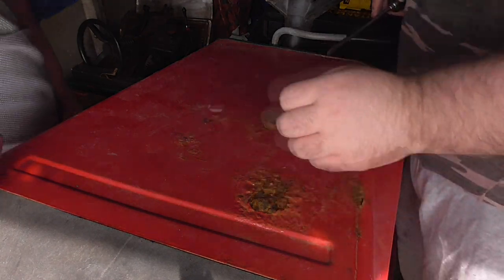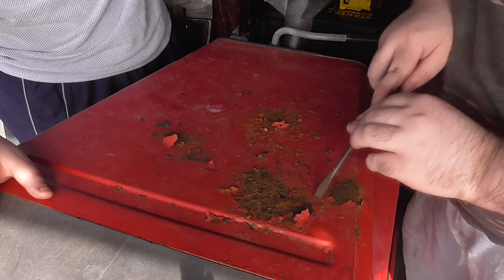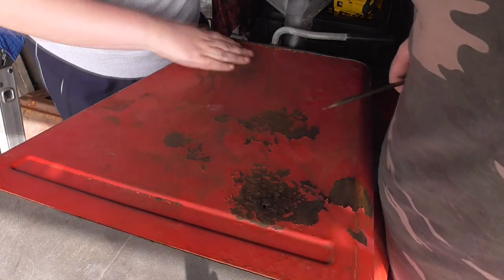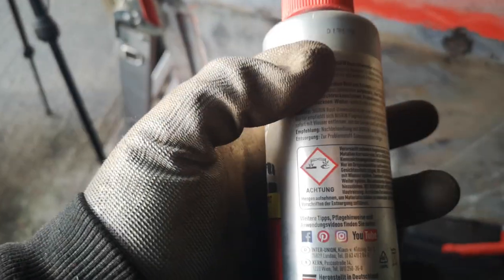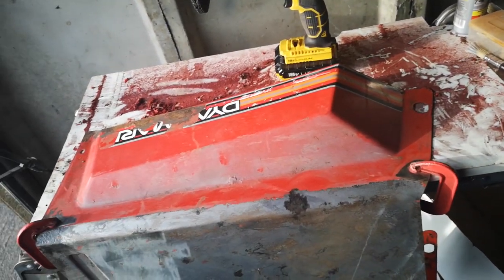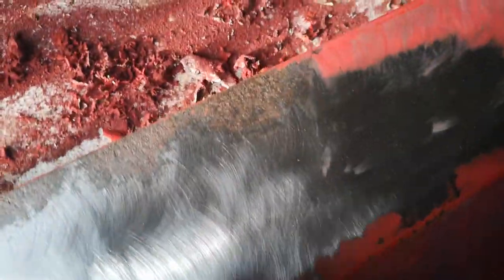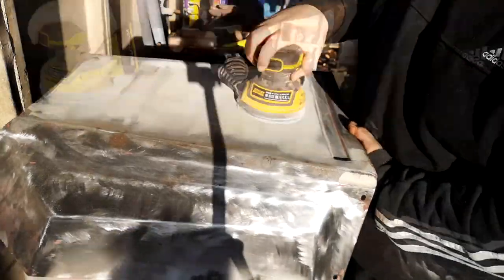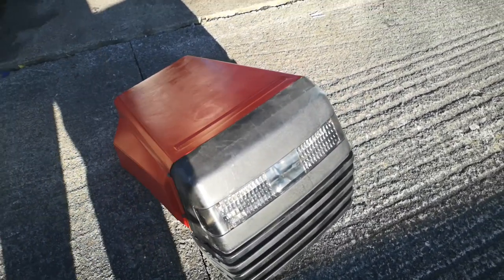Dynamark ride on mower bonnet/hood restoration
This is the  bonnet /hood of the Dynamark ride on mower .
if you want to see photos and talk to me hit me up on: